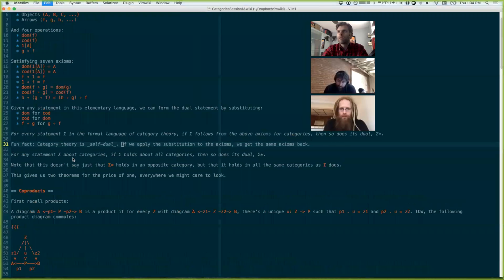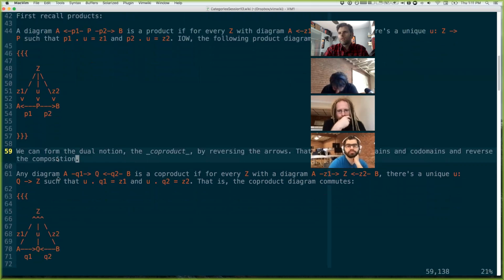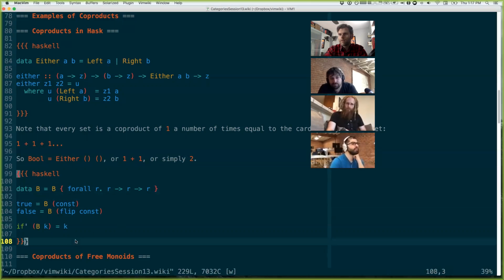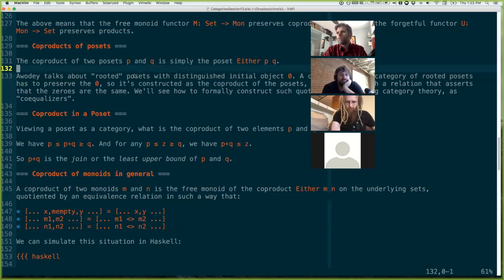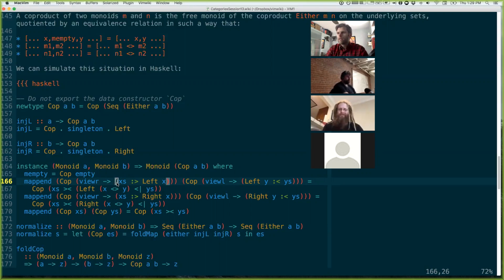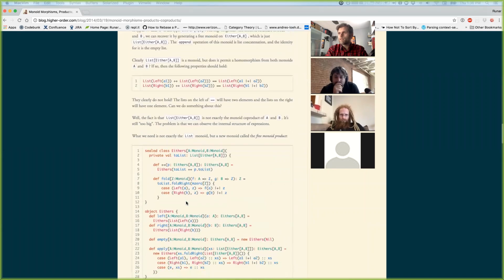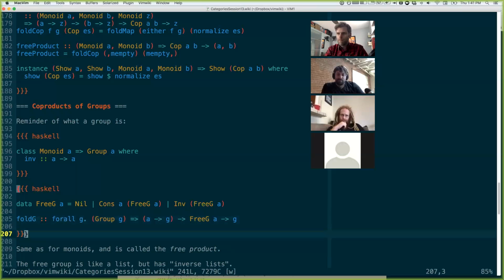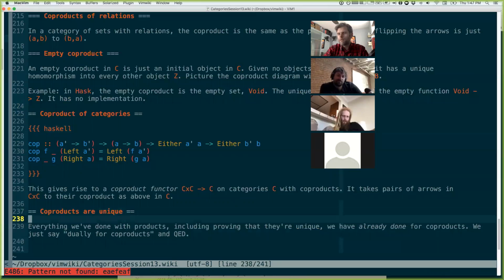Takt Category Theory Session 13: Duality and Coproducts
We go over the first two sections of chapter 3 in Awodey's "Category Theory".